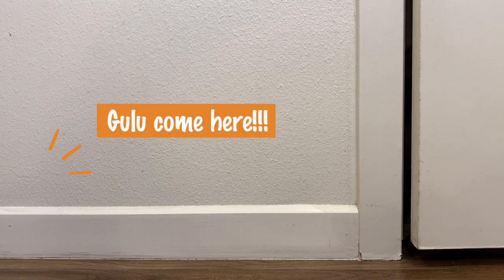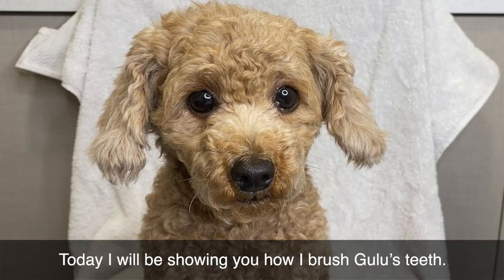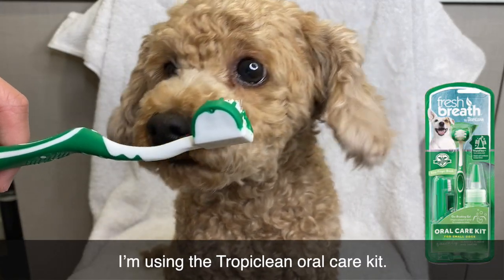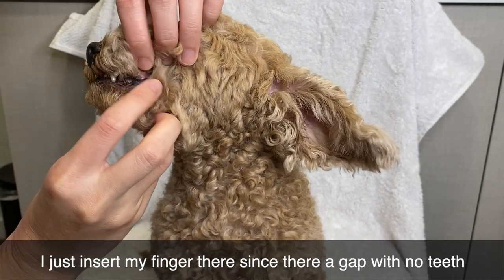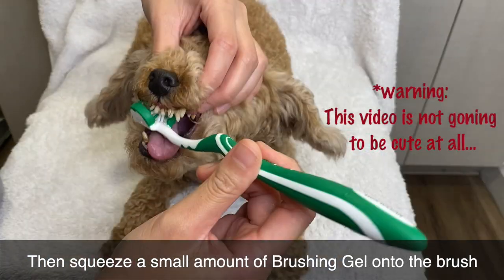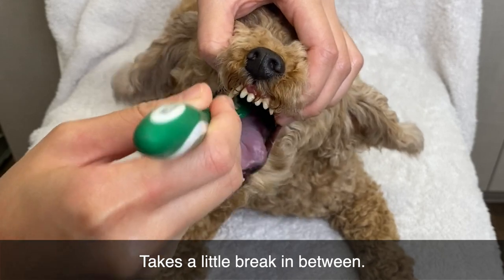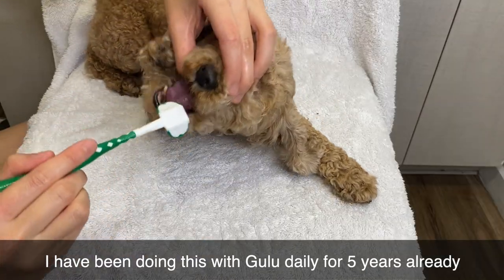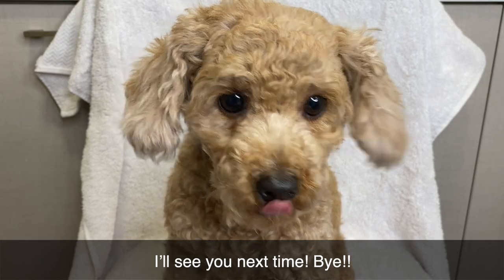How to brush your dog's teeth | TropiClean Fresh Breath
In this video, I will be showing you how I brush Gulu’s teeth. It's important to brush your dog's teeth daily to keep their teeth and gums healthy:)